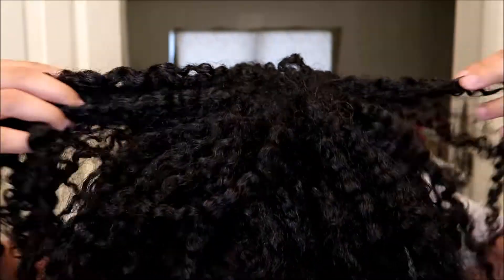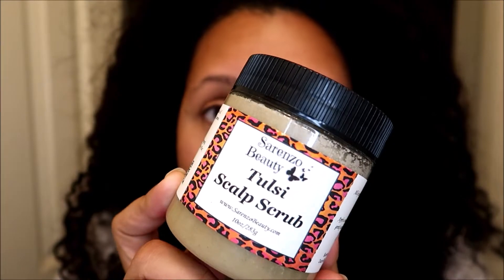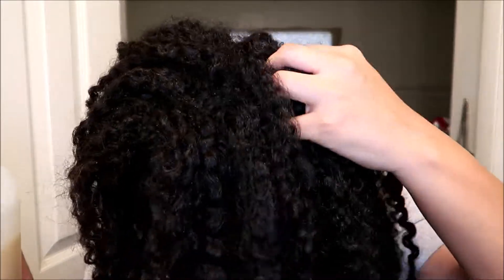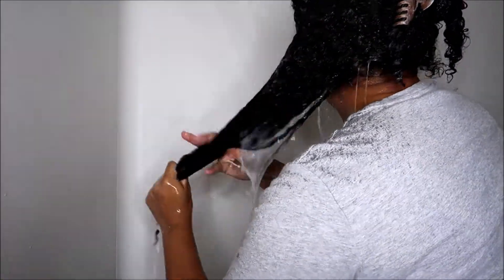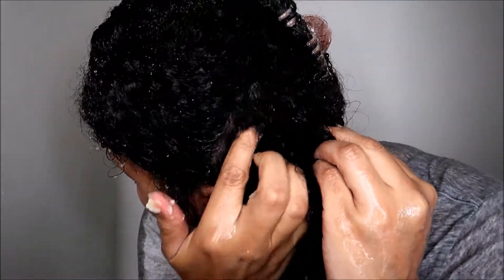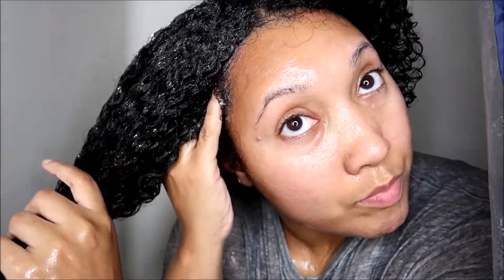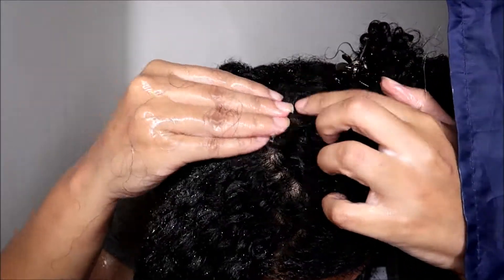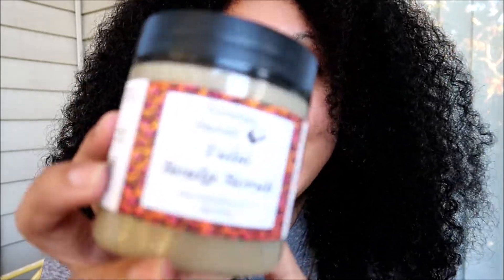USING A SCALP SCRUB for FASTER HAIR GROWTH + GET RID OF DEAD SKIN & PRODUCT BUILDUP | Ashkins Curls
USING MY LINK EVEN DURING SITEWIDE SALES HELPS ME OUT BIG TIME, APPRECIATE YOU!!

* Save 20% at Na-Truly Adabella on orders of $20 or more : )

*Rakuten/Ebates link - sign up with my link for cashback at TONS of stores, when you join with my link and spend $30, we each get $30 back!
I've been using Rakuten for years and love it : )